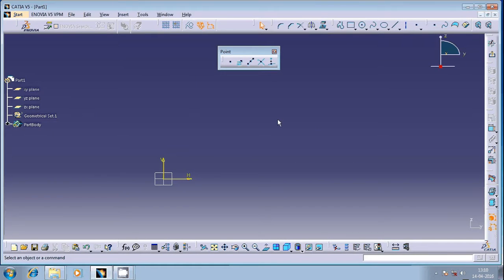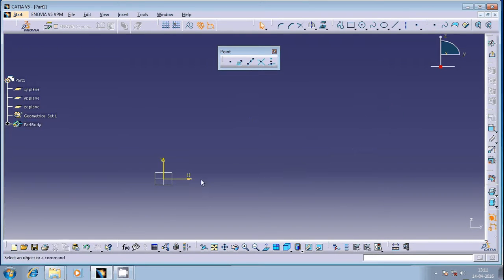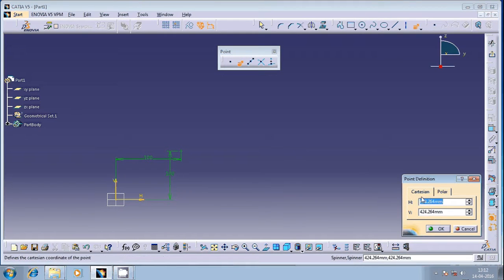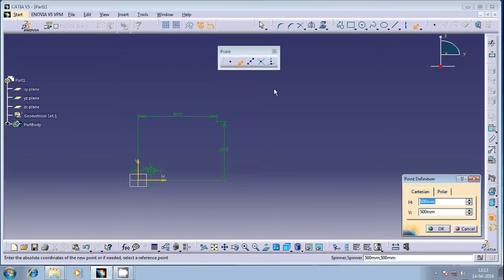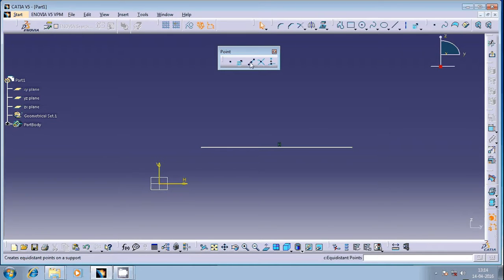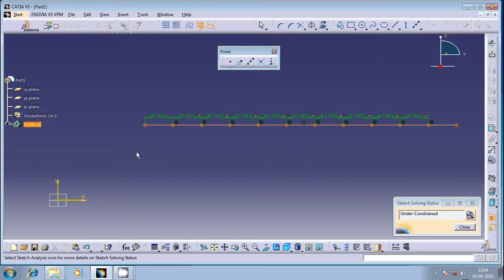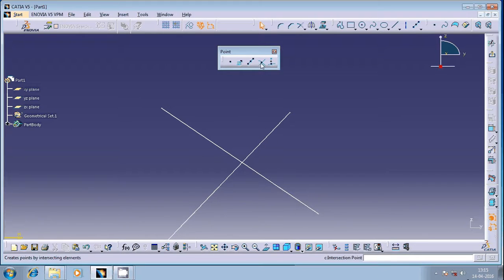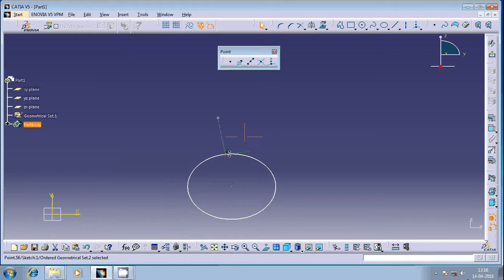POINT CREATION IN CATIA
POINT COMMAND IN CATIA SKETCHER